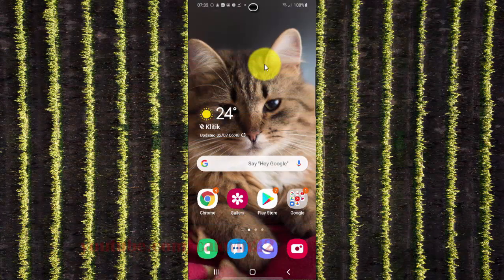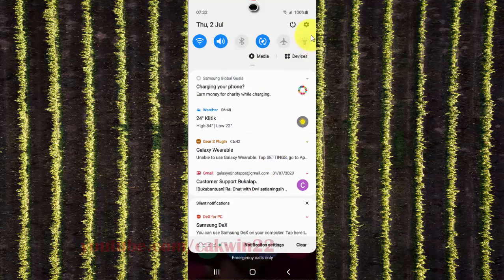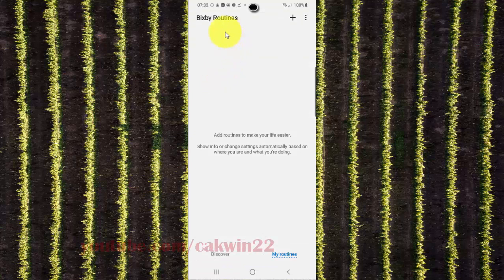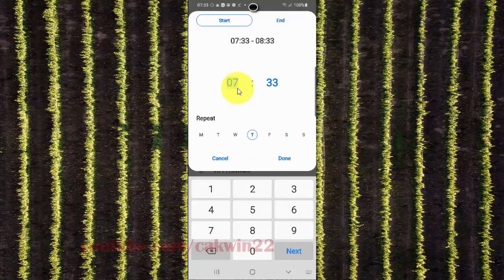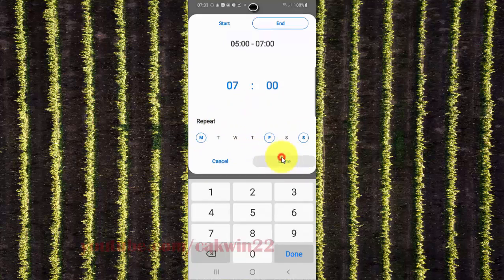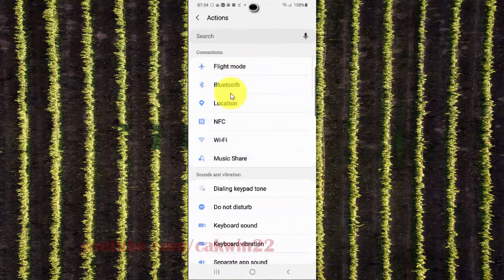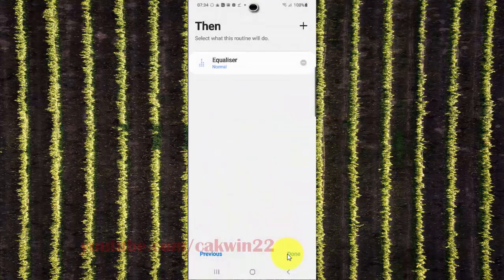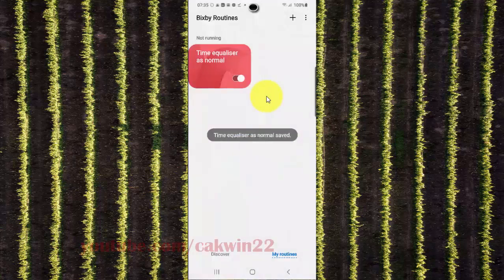Samsung Galaxy S20 : How to set Equaliser as normal in a specific time (Android 10)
This video show How to set Equaliser as normal in a specific time in Samsung Galaxy S20.  In this tutorial I use Samsung Galaxy S20 SM-G980F/DS International version with Android 10